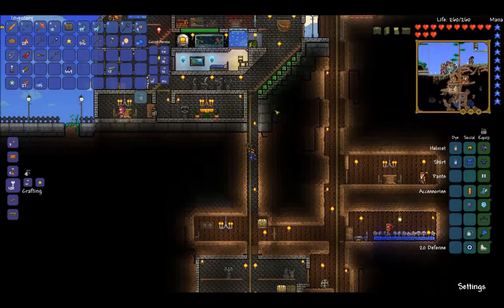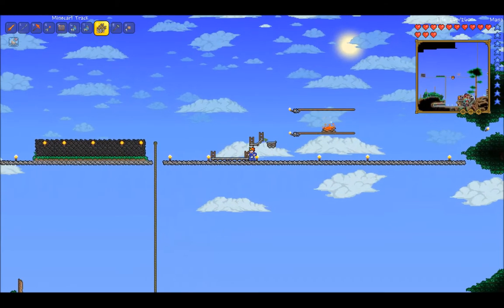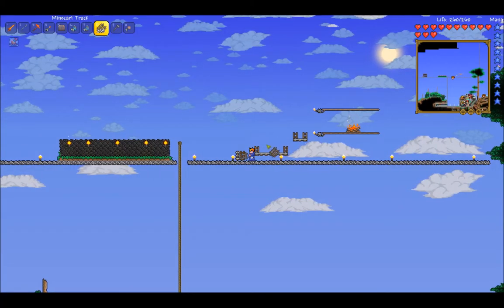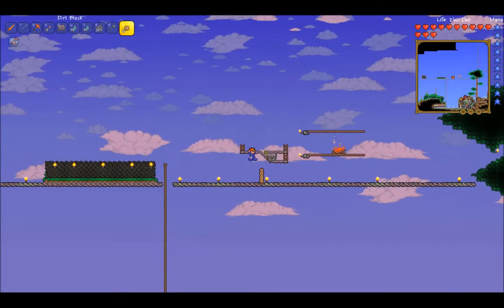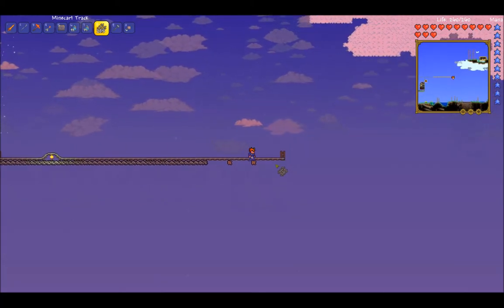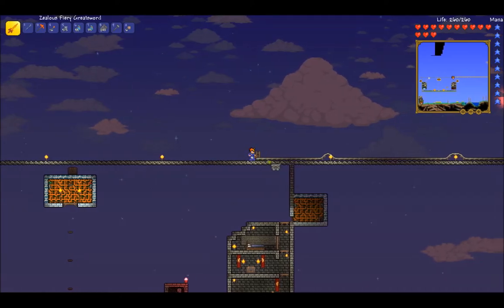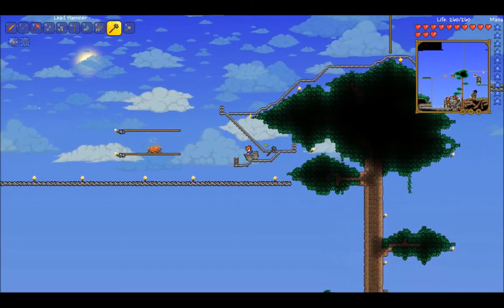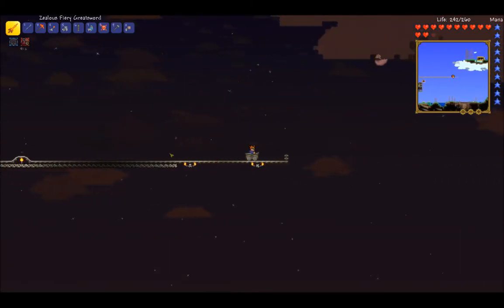Terraria 1.2.4 Minecarts!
Minecarts have been released in the new Terraria 1.2.4 update. Here I show you how they work, and also show some of the things one might be able to do with this, including kill a boss.

Usually I don't do Terraria videos, but I might start doing technical videos, since I haven't seen very many.